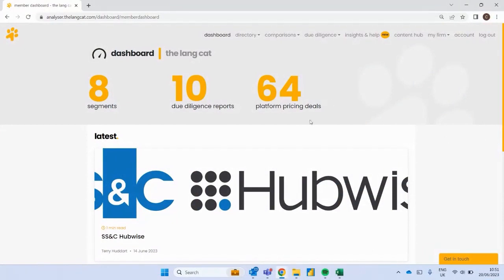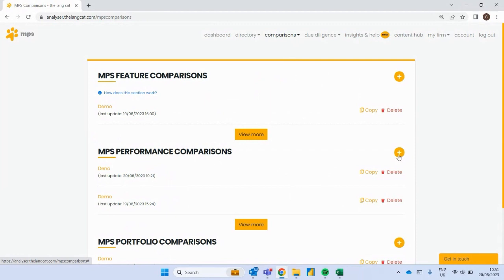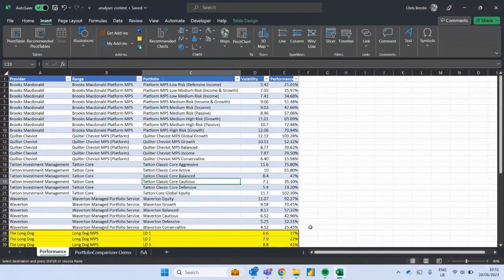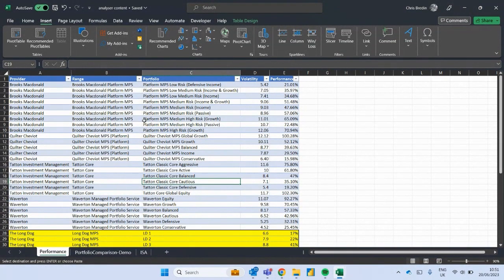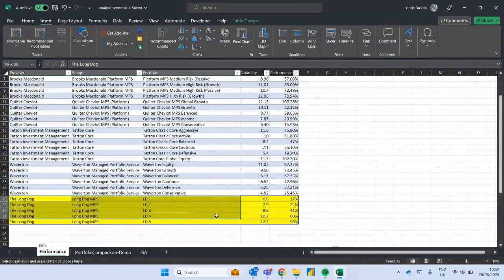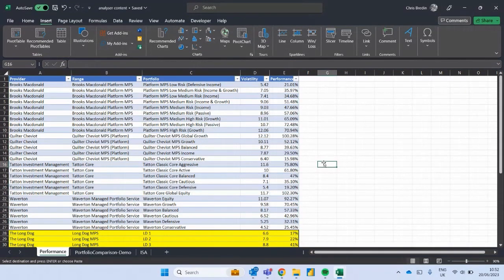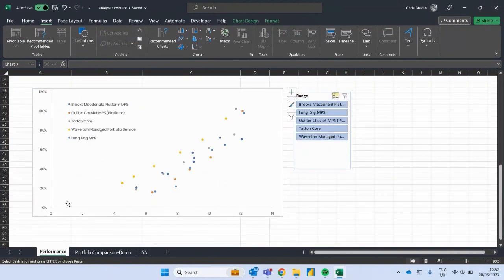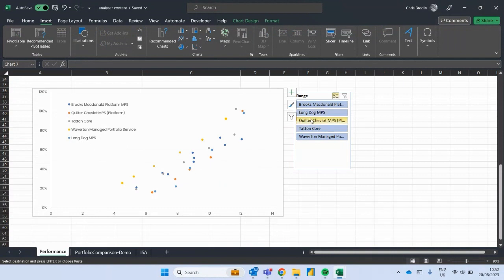Comparing MPS performance with Analyser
Join Terry and Chris as they demonstrate how easily MPS performance can be compared using Analyser